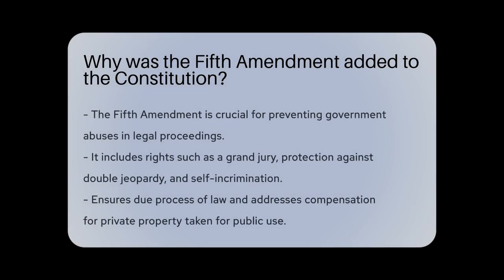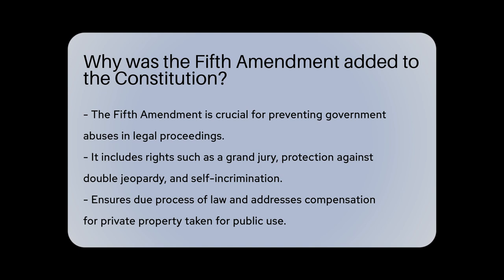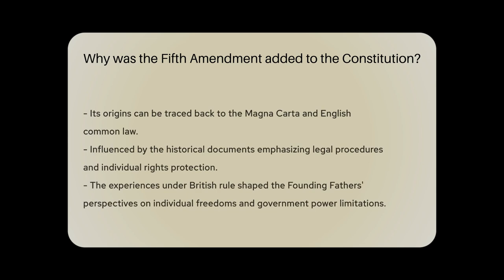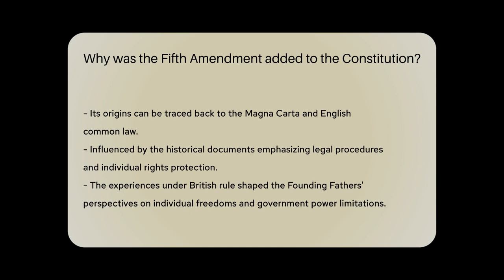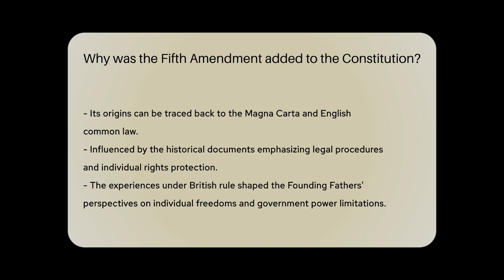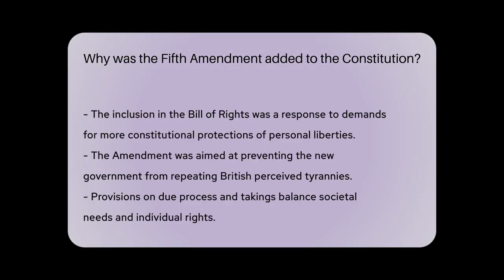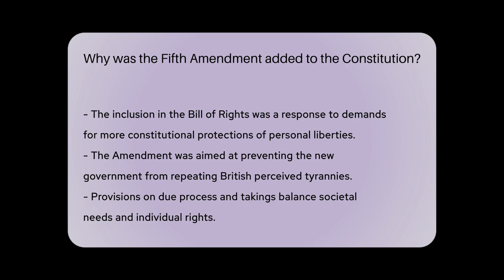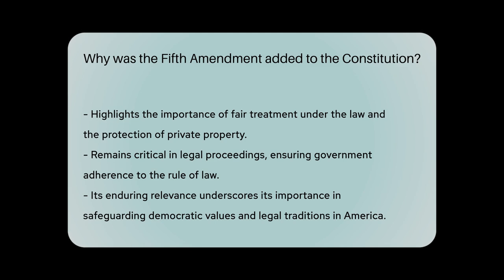Why was the Fifth Amendment added to the Constitution? - CountyOffice.org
Why was the Fifth Amendment added to the Constitution? Dive into the heart of American constitutional law with our latest video, exploring the pivotal Fifth Amendment. This cornerstone of justice not only safeguards individual freedoms but also ensures the government operates within the bounds of fairness and respect for personal liberties. From its historical roots in the Magna Carta to its critical role in modern legal proceedings, the Fifth Amendment embodies the principles of fairness, justice, and the protection of private property. Join us as we unravel the reasons behind its inclusion in the Constitution, the protections it offers against government overreach, and its enduring significance in upholding democratic values and legal traditions. Whether you're a legal professional, a student of law, or simply curious about the foundations of American freedoms, this video is a must-watch.